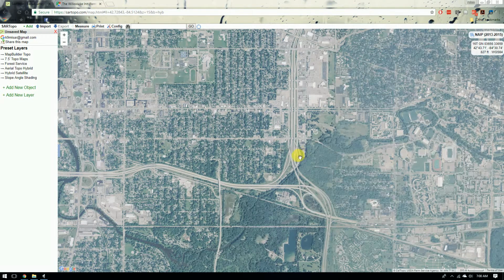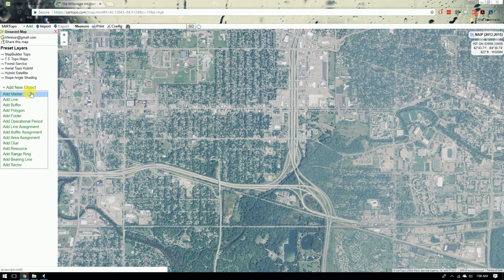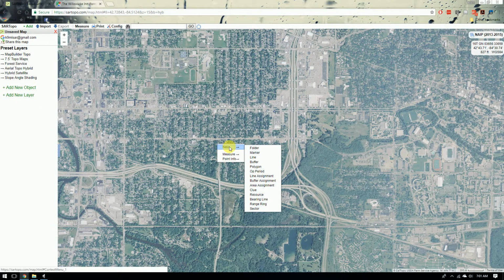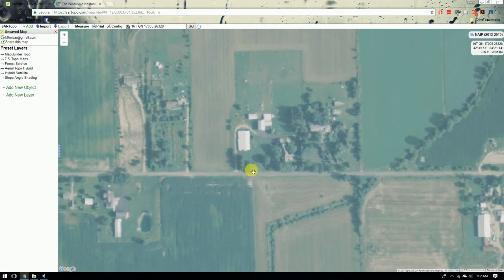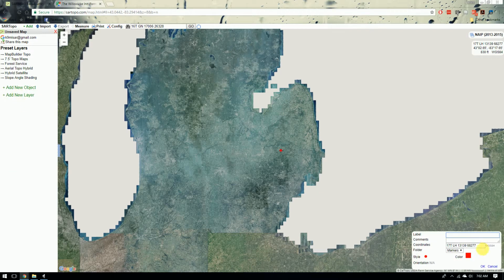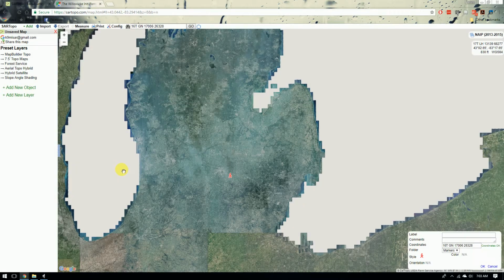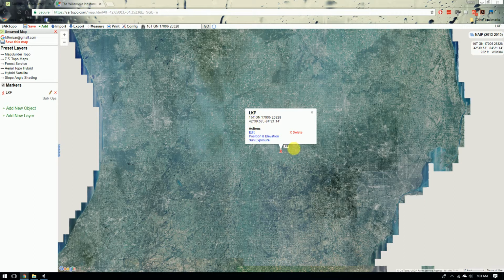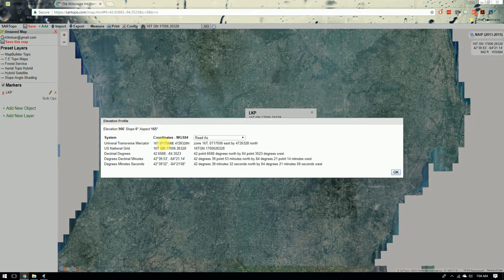SARTopo Tutorial 1.7 - Create LKP/LPS Marker